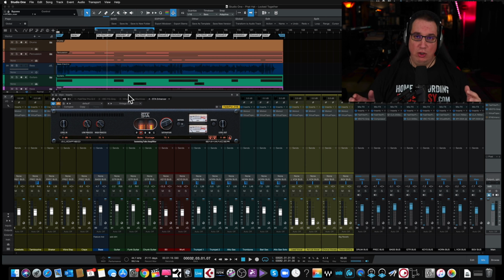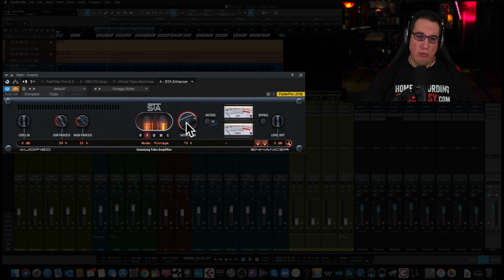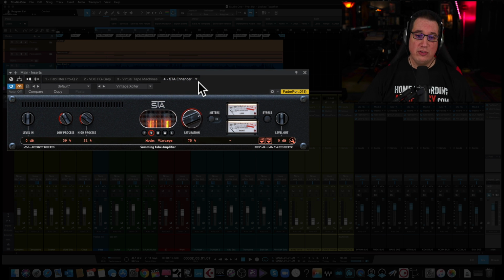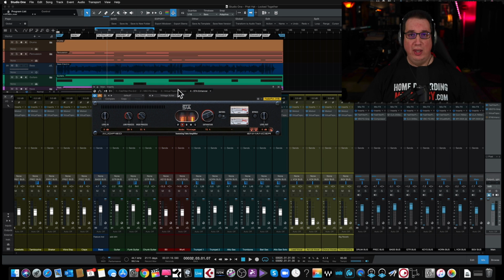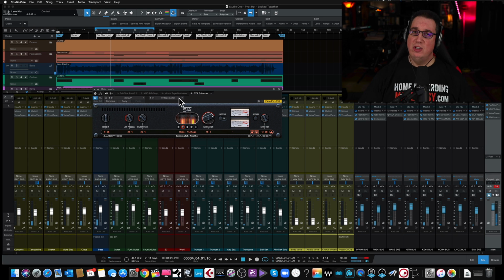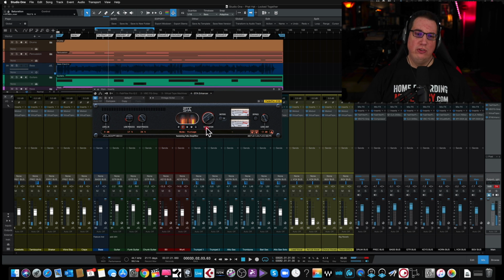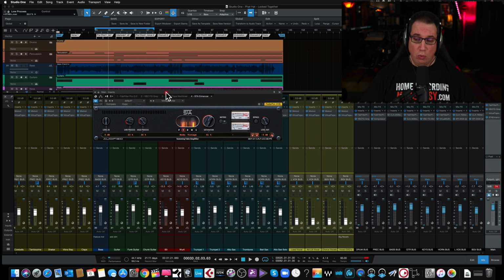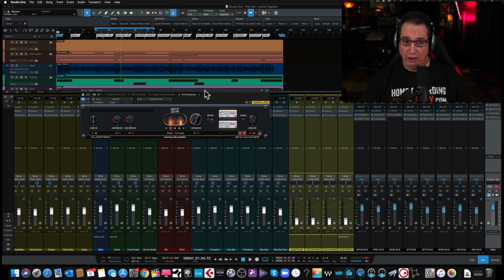Audified STA Enhancer | Plugin Review Friday #9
In this episode of Plugin Review Friday, we take a look at Audified STA Enhancer plugin.